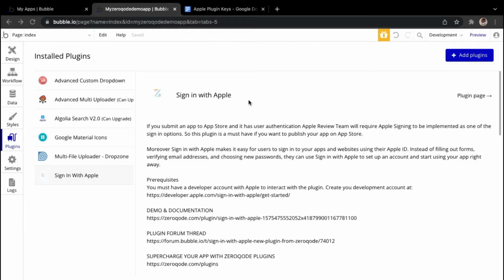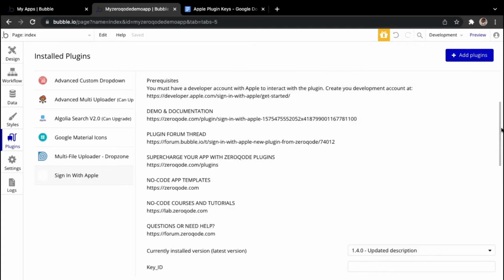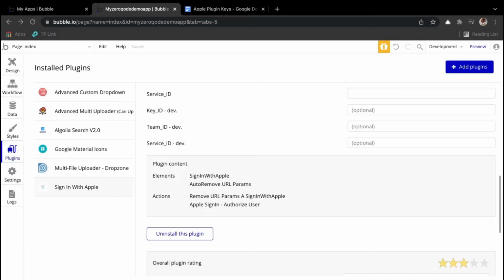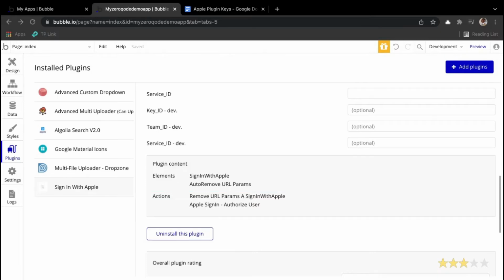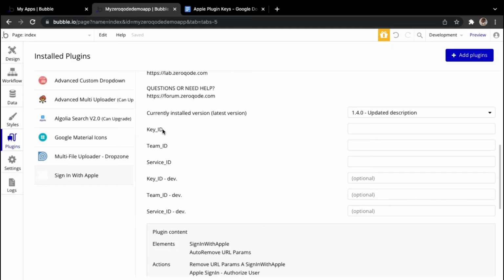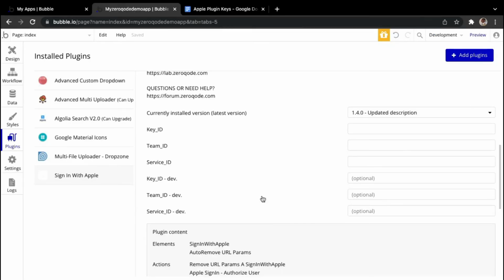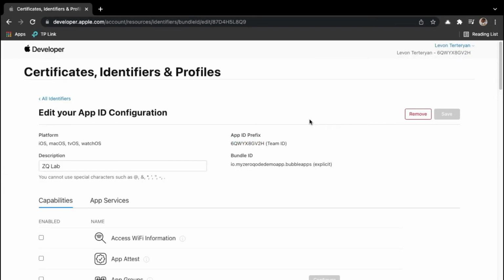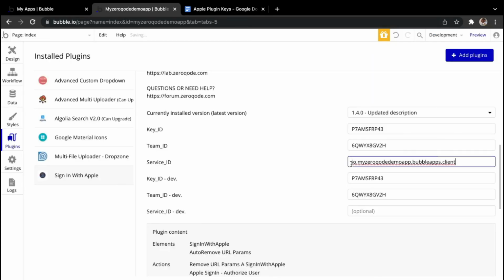Sign in with Apple Plugin Configuration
Sign-in with Apple is a must-have no-code plugin for a Bubble app that allows user authentication with Apple ID and is submitted to App Store for publishing. Once your app is reviewed by the Apple Review Team, they will require Apple Signing to be implemented as one of the sign-in options.

In this video, we demonstrate how to set up Sign in with the Apple plugin using the API keys received from the Apple developer account.

Zeroqode is a suite of no-code products and services for launching your ideas fast and easily